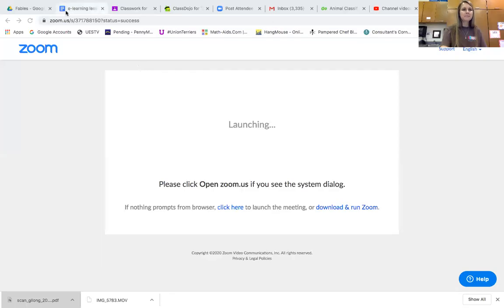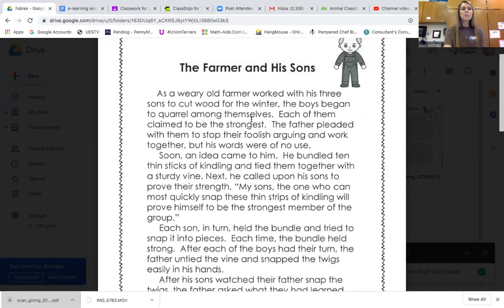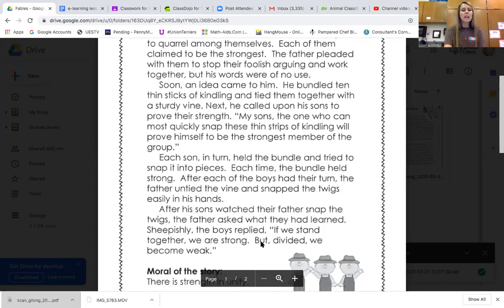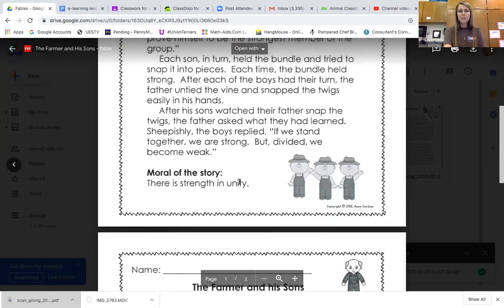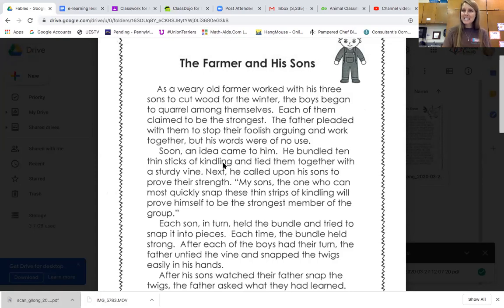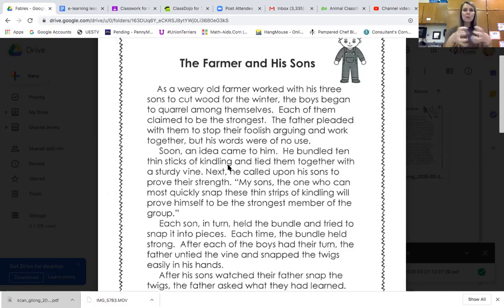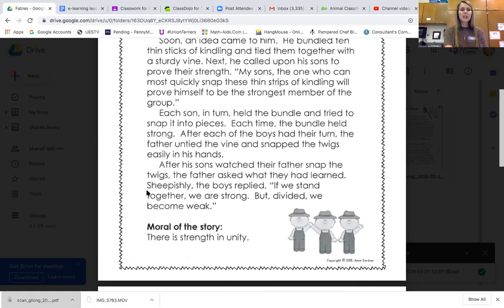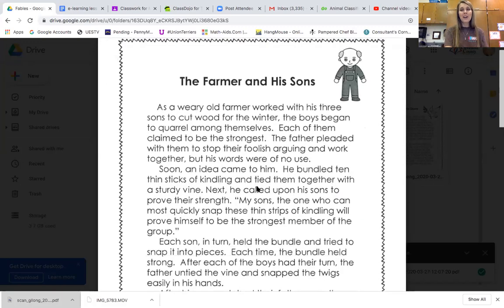The Farmer and His Son - fable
Listen as I read aloud The Farmer and His Sons